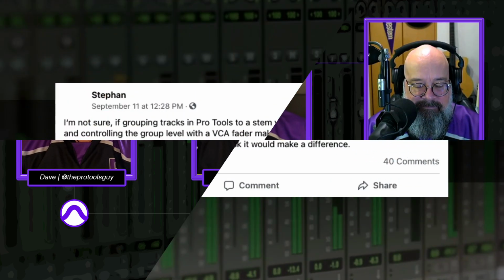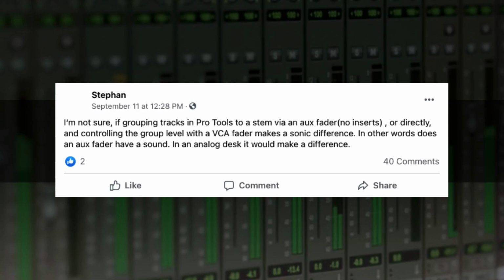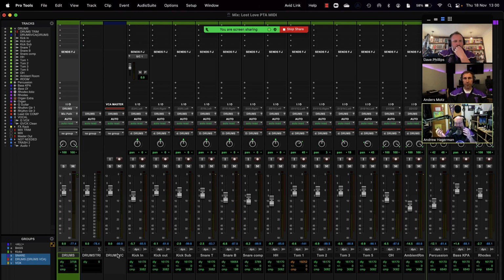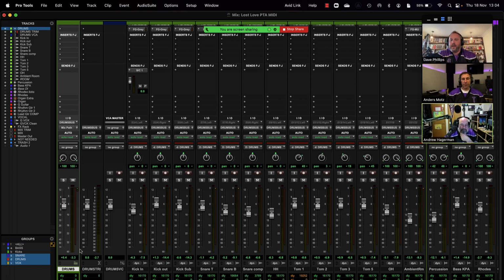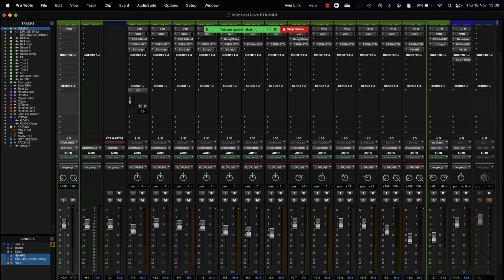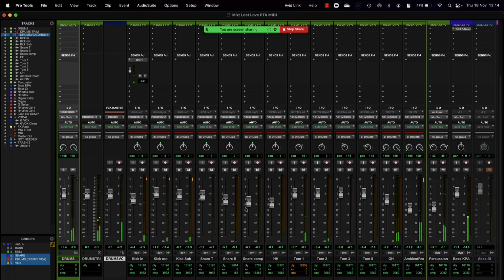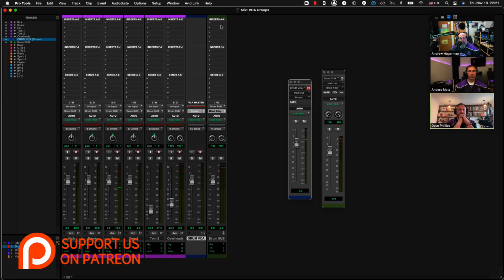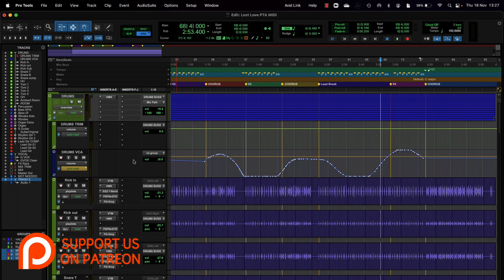Pro Tools Answers #42 | Using VCA Tracks in Pro Tools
A question from Stephan asking about whether Aux and VCA tracks *colour* our sound, just like desks do, led the PTA to establish what Aux tracks are and what VCA tracks and what they're used for.
Find out how Aux Tracks and VCA tracks are properly used and how they can give you unprecedented levels of control over your tracks.

Contents in this Video:

0:00 Introduction
0:33 Question
4:03 What’s an Aux Track?
5:20 What’s a VCA Track?
7:54 Quick Answer - Do they color the sound?
10:35 VCA vs Aux - setting terminology straight
14:26 Dave showing routing in a session using Folder Tracks and Auxes
18:17 Introducing Coloration using Plugins
20:35 Adding a VCA to control a Group
24:13 VCA Metering
28:50 Andy showing the effect of the VCA Trim and the Composite Automation Graph
37:10 Dave's clever technique to create multiple automation passes using VCA:s
40:40 Trim Automation on VCA tracks
43:27 Bussing considerations
43:53 Discussion
44:45 Outro

...where you can also pick up exclusive Pro Tools Answers Merch, and receive a weekly email from Andy with some very useful stuff in it.

Join us in our own Facebook Group

Find the PTA themselves at